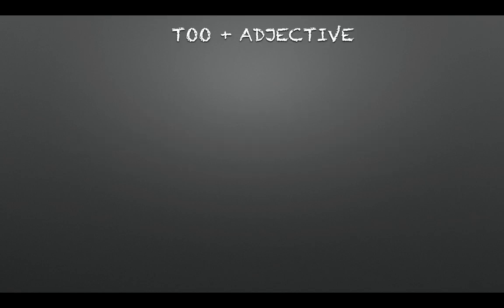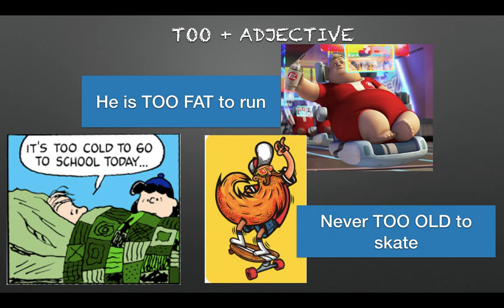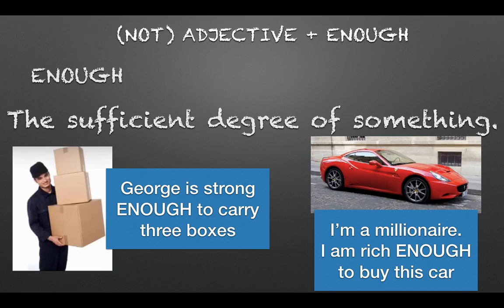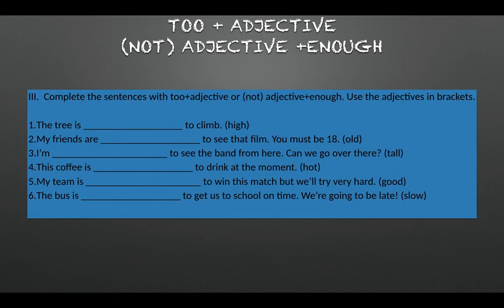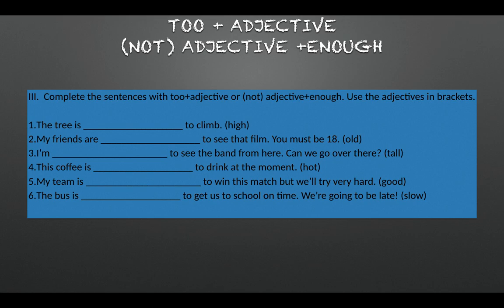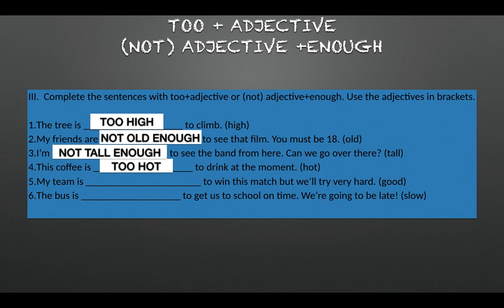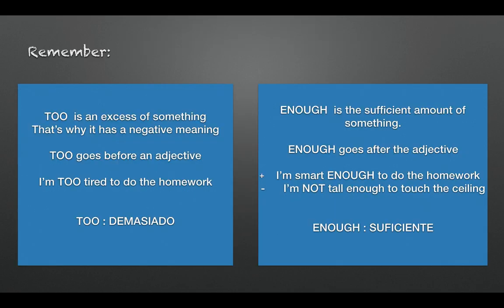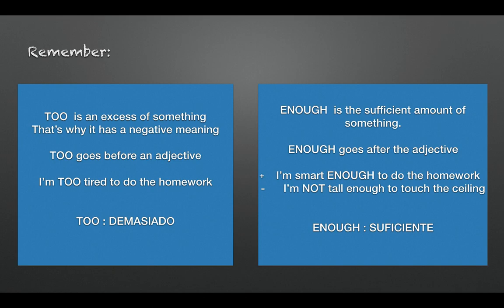7th grade English TOO+adjective/ (not)adjective+ENOUGH.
Dear students,
Here you have a video explaining the content TOO+adjective/ (not)adjective+ENOUGH.
Hope you get it right.

If you need help with vocabulary please go to wordreference.com
It is an online dictionary where you can look for the words you don't know.
bye

Estimados estudiantes,
Acá tienen un video con la explicación del contenido TOO+adjective/ (not)adjective+ENOUGH.
Espero lo entiendan bien.
Si necesita ayuda con vocaabulario, por favor visite la página wordreference.com. Es un diccionario online donde pueden buscar las palabras que no sepa.
Nos vemos pronto.
Bye